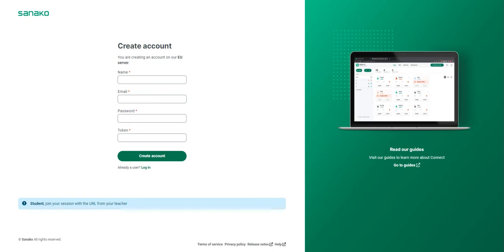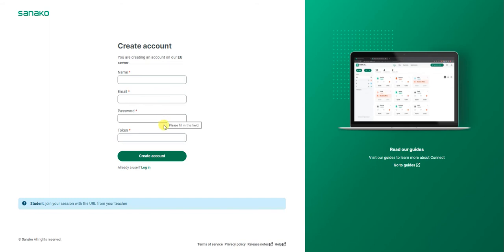1 - Sanako Connect - Register Your Account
The home of the Sanako UK team.  We hope that these videos help you to get the best from our language learning solutions.